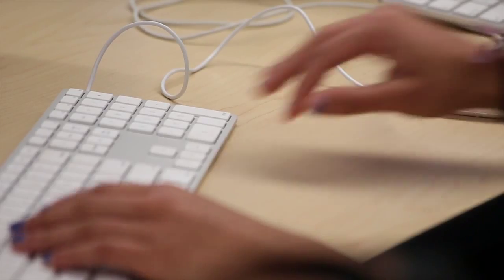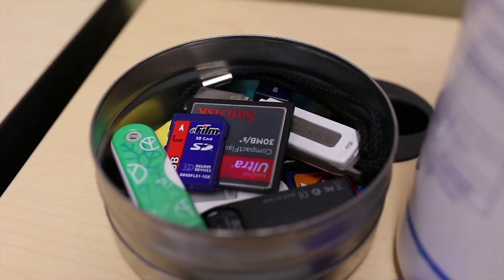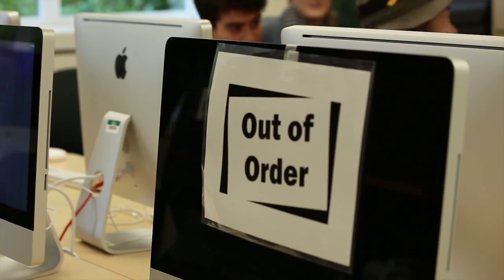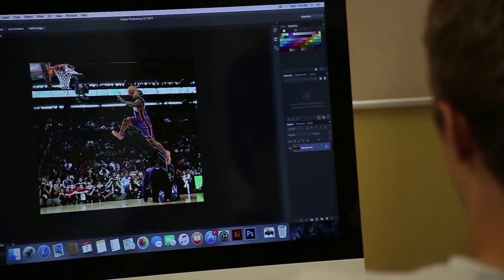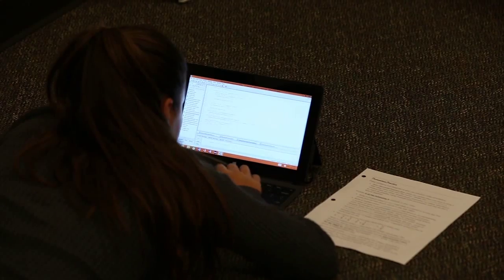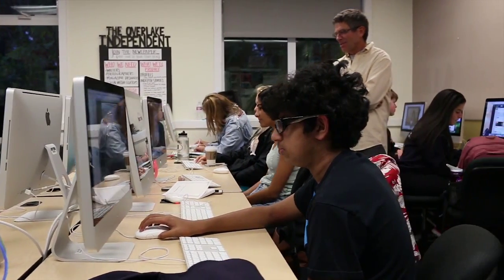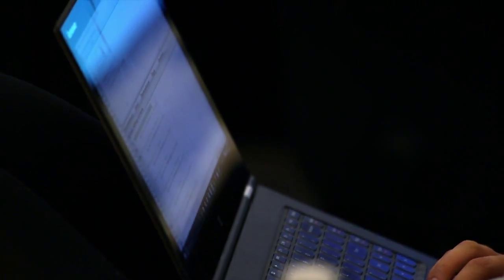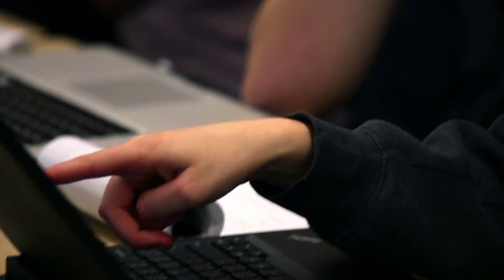Transforming Technology Labs at Overlake